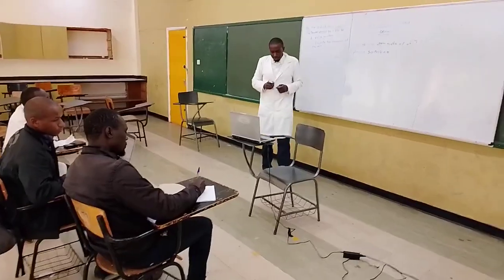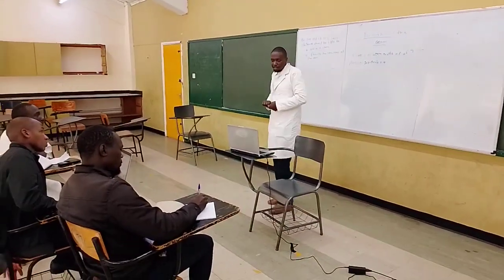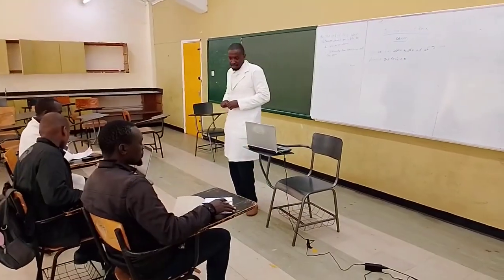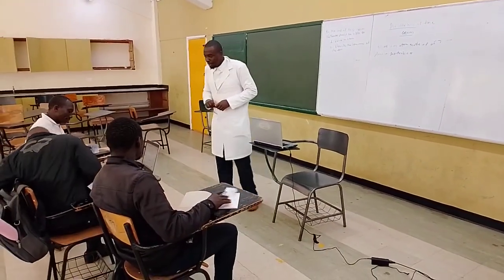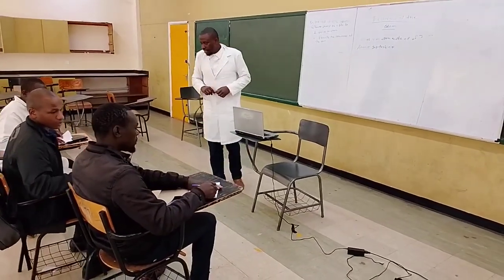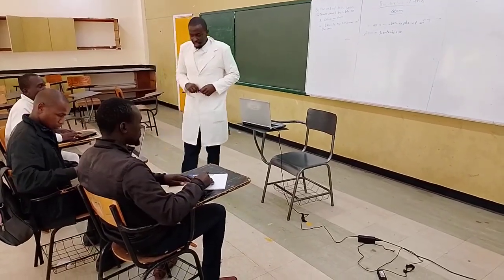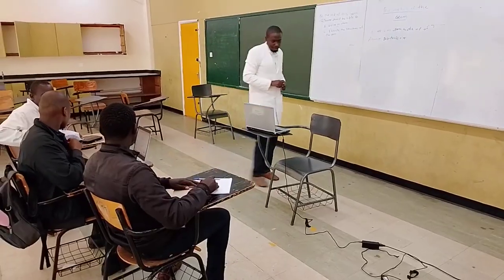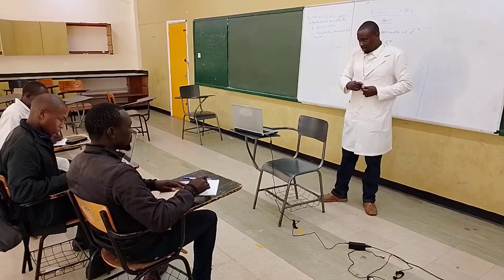A Microteach on the Structure of Atoms